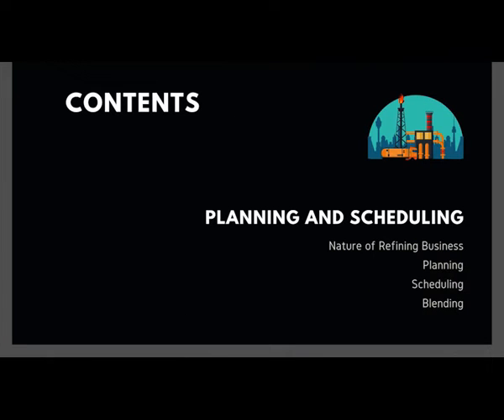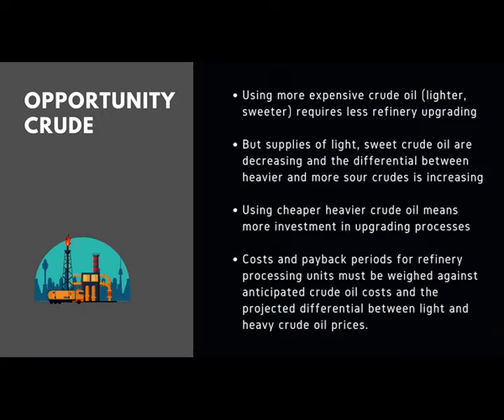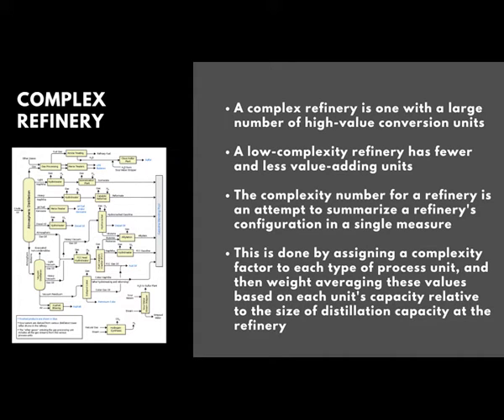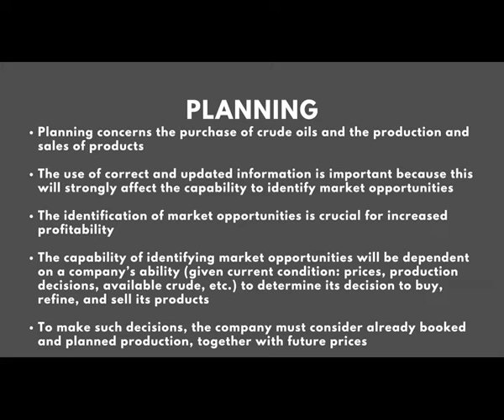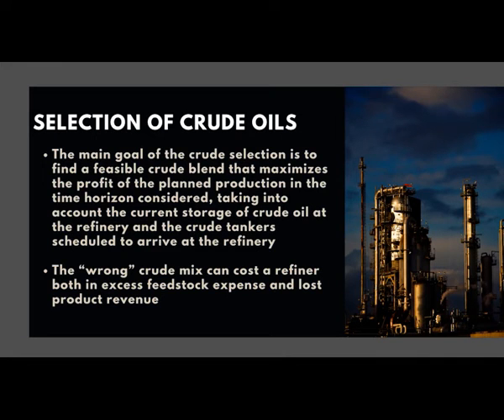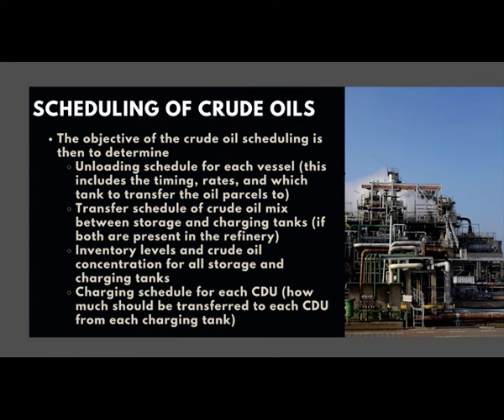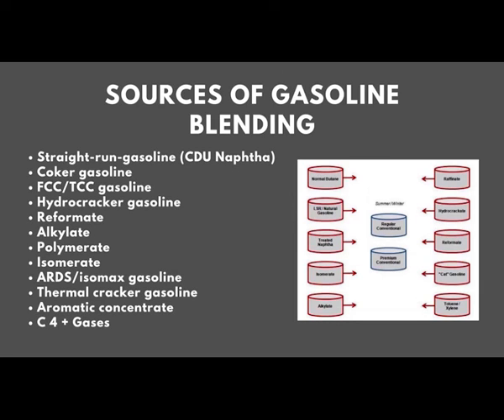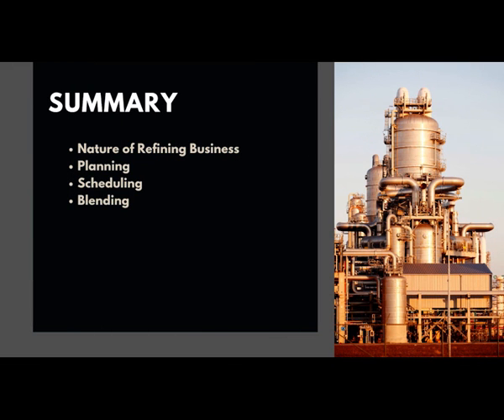Planning, Scheduling & Blending - Part - 14